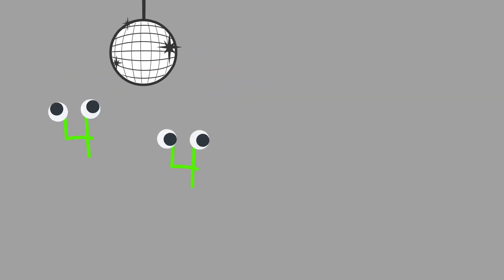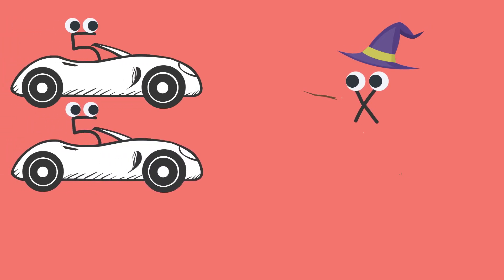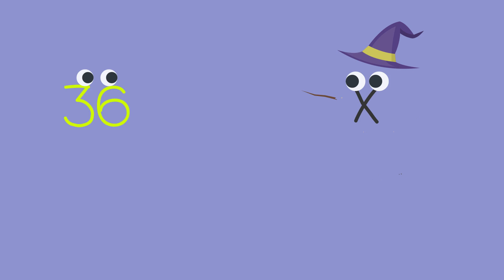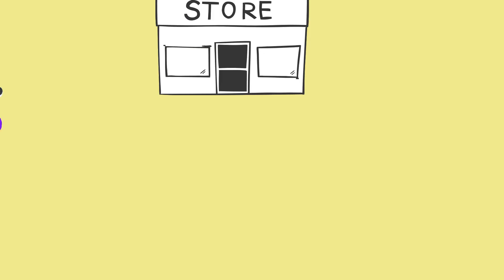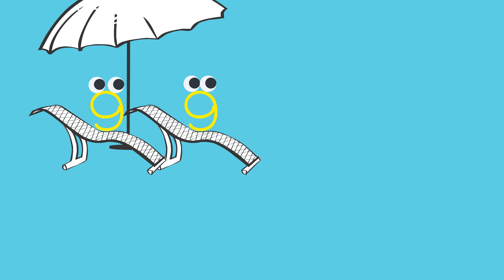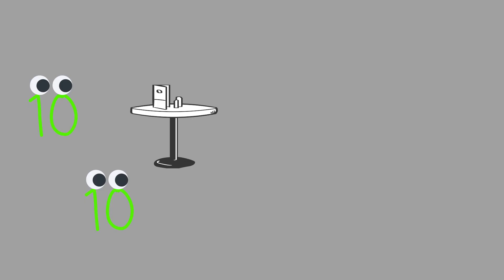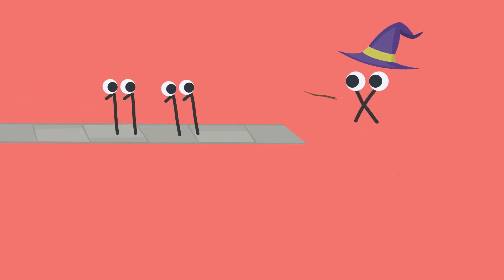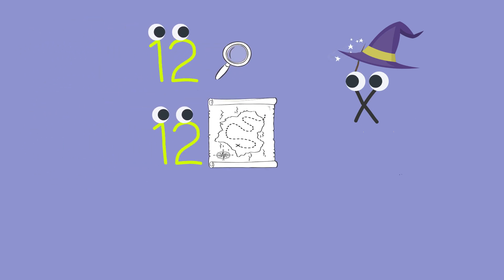Multiplying Doubles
Having a hard time remembering multiplication facts? Here is a magic way of recalling doubles! Rhymes and pictures to help math facts stick!

Visit our Teacher Pay Teacher store for a FREE PDF activity to go along with this video!